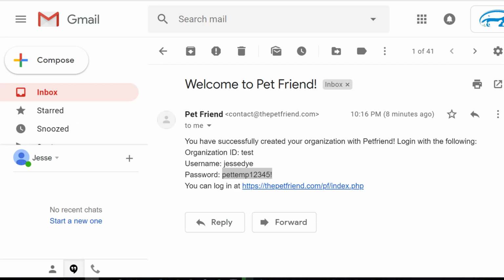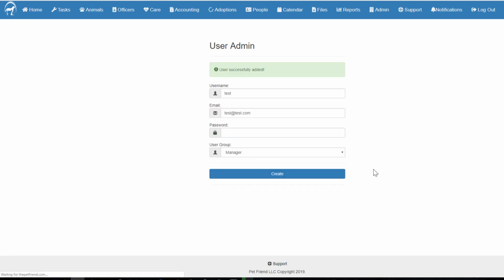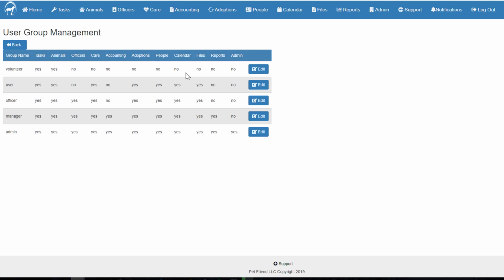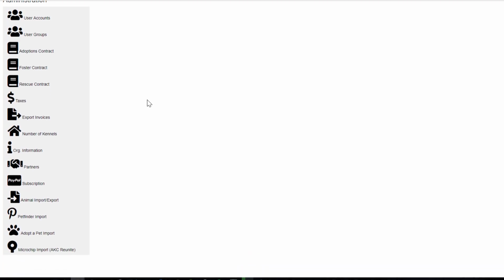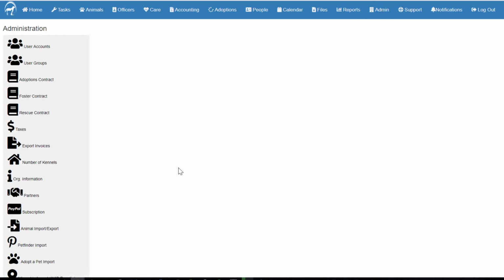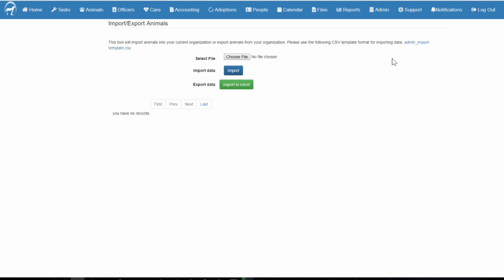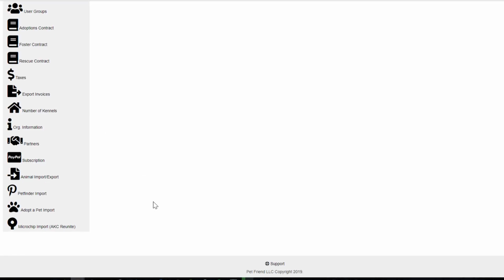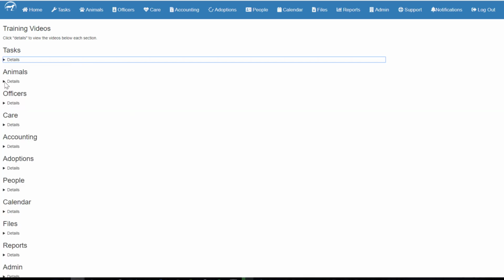Pet Friend First Time Setup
This is the first time setup video for organization administrators.